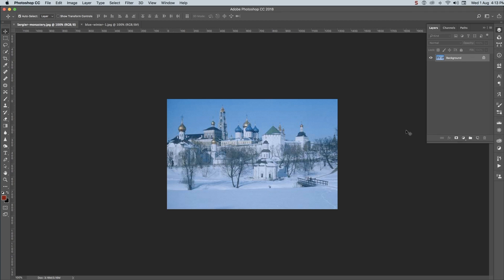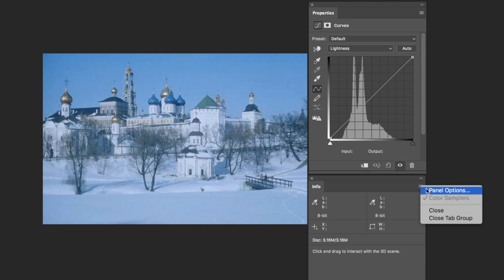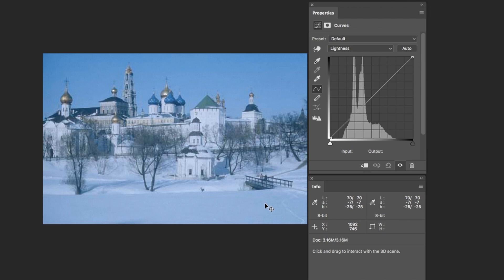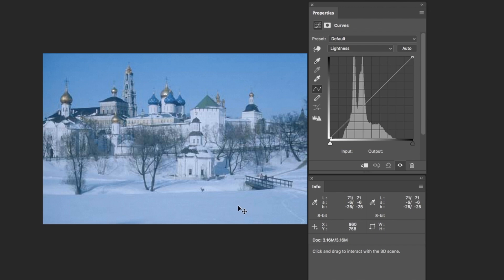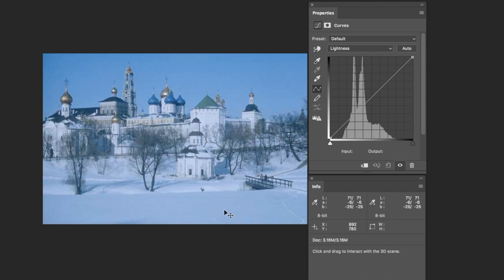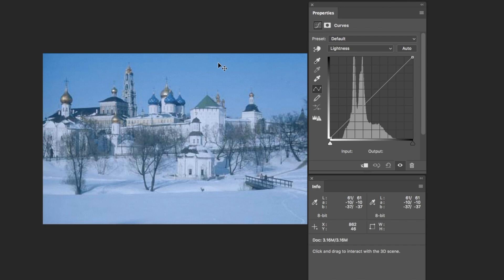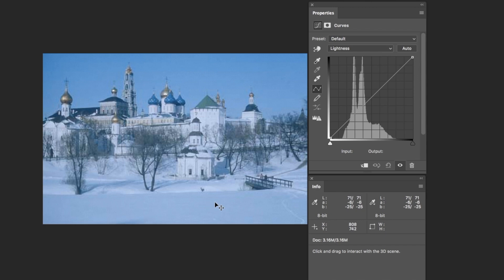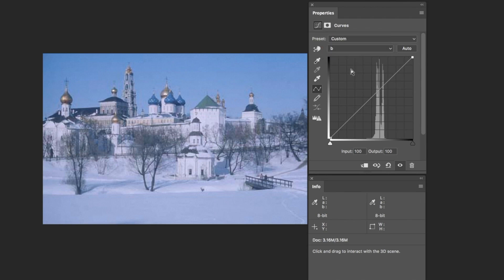The LAB Color Space: Removing a color cast (Part I)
LAB is the only color space you want to work in for removing color casts. In this video, we easily remove a greenish-blue cast.